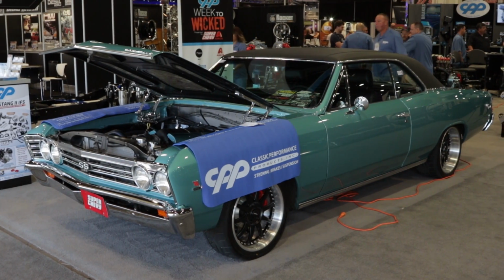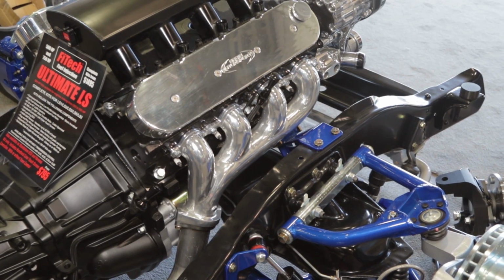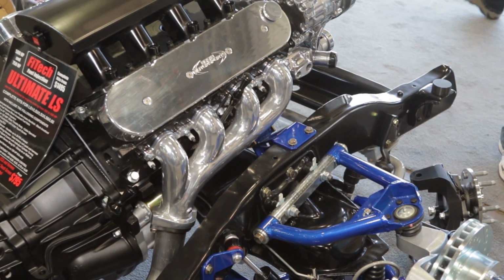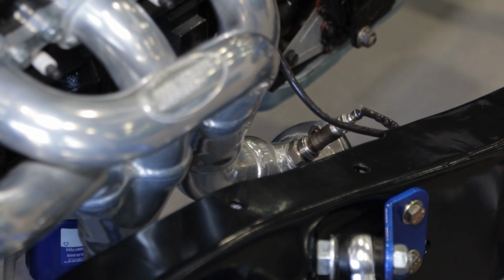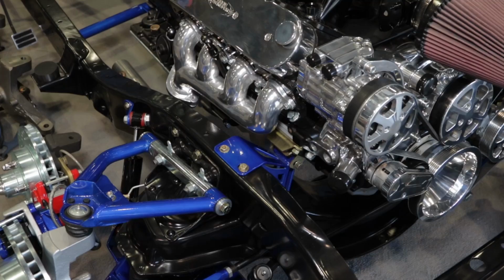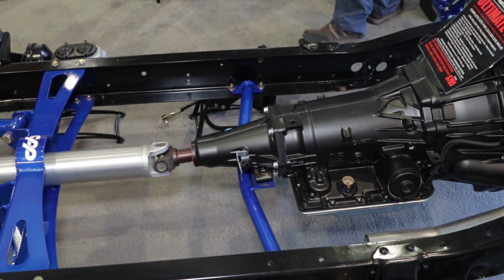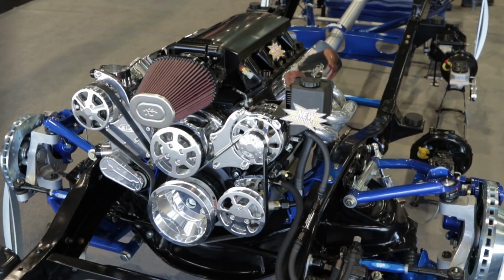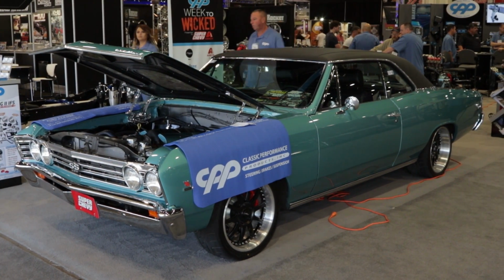SEMA 2016: Classic Performance Products Introduces Us To Their LS Swap Kits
Classic Performance Products is primarliy known as a brakes, steering, and suspension company focusing on classic American cars. But when they saw that the LS was interfering with some of their components, they stepped in to provide kits that would work harmoniously in your classic ride.